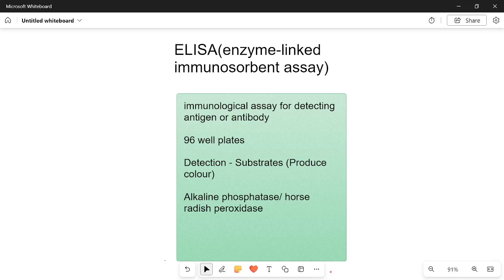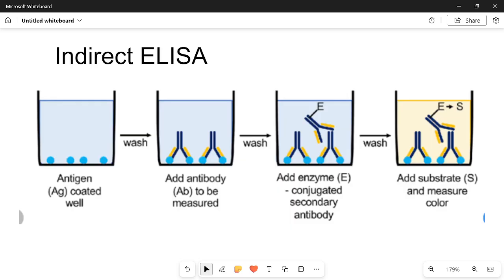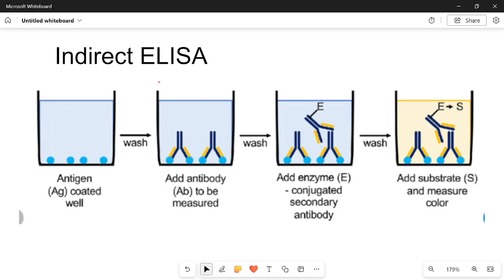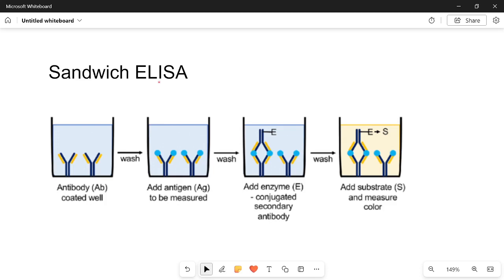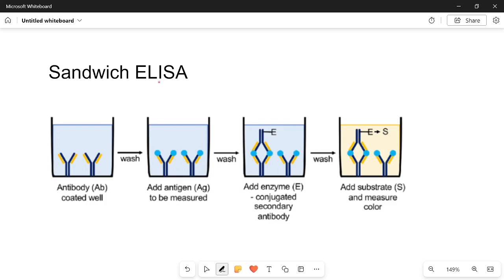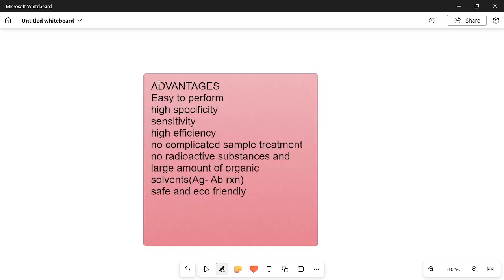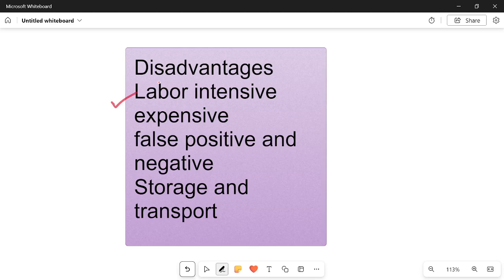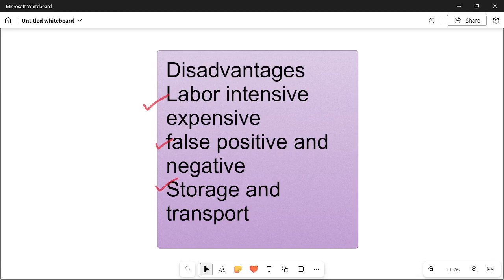ELISA(Enzyme Linked Immunosorbent Assay)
This is a quick video on ELISA where every one can understand it easily. I have explained indirect and Sandwich ELISA.